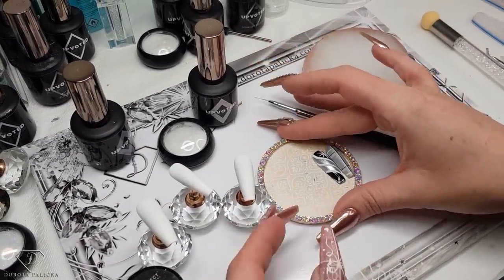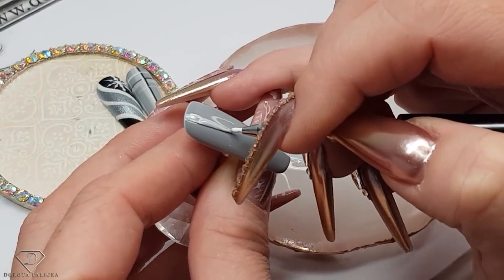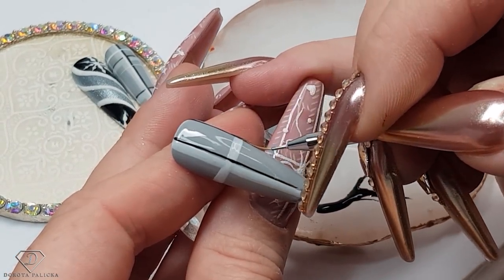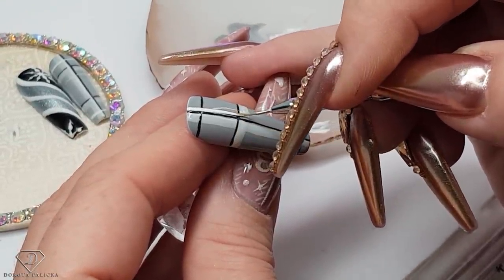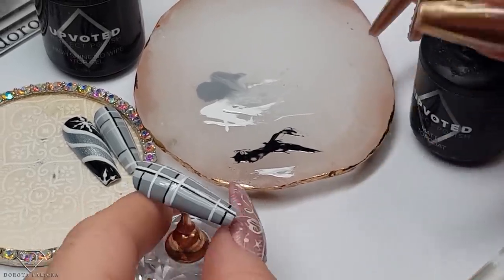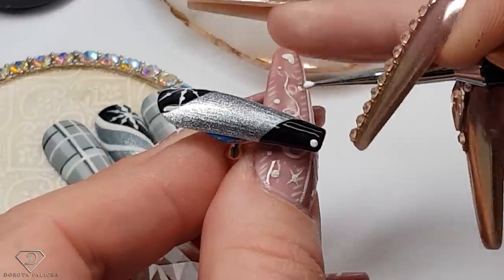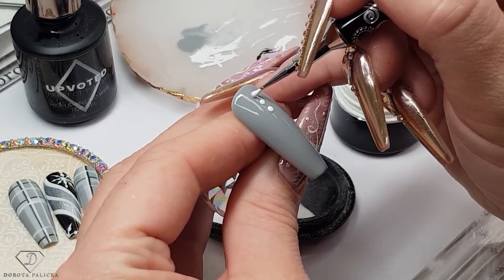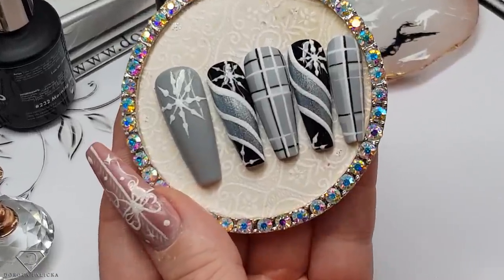Grey winter nails. Nails Trends winter 2022.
Hi in this nail tutorial I will show you how to do grey and black winter nails.